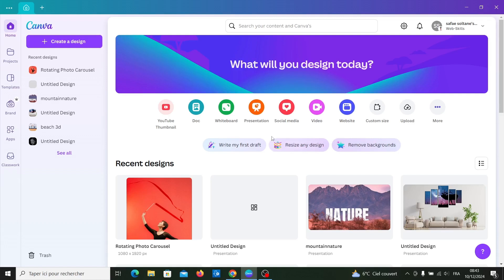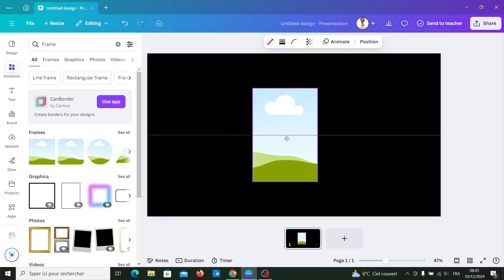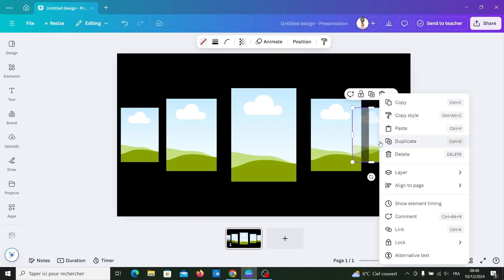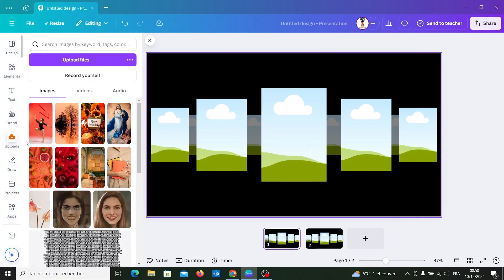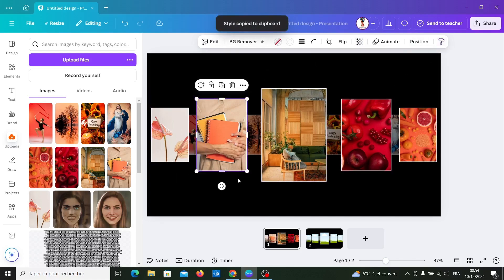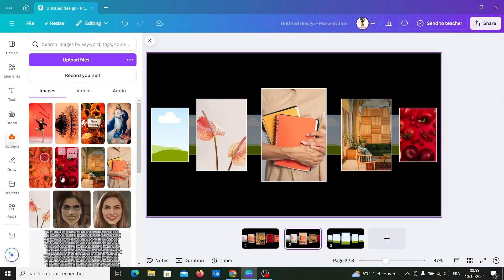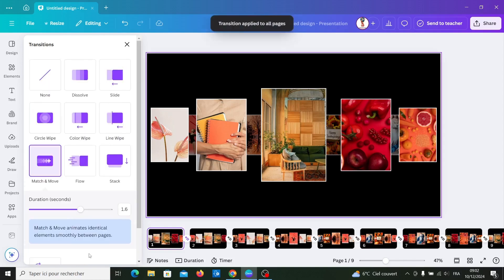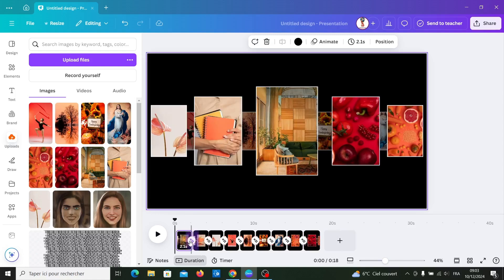How to Create a Rotating Carousel in Canva | Step-by-Step Tutorial For Beginners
Take your designs to the next level with this rotating carousel tutorial in Canva! 🌟 Learn how to create an engaging carousel effect perfect for Instagram, presentations, or social media posts.

This step-by-step guide will show you how to design and animate your carousel seamlessly. Whether you're showcasing products, sharing tips, or creating stunning visuals, this Canva trick will help you stand out. Watch now and start creating like a pro!